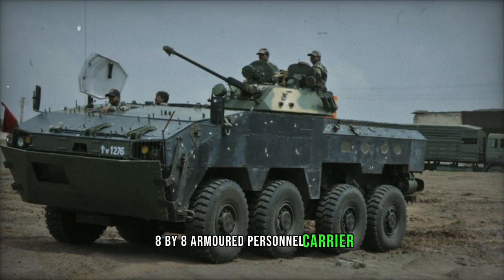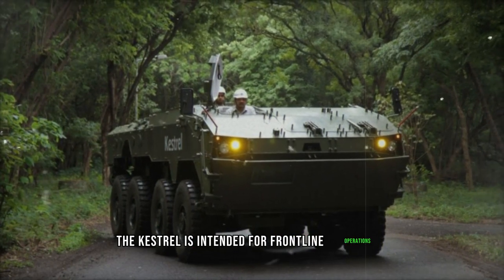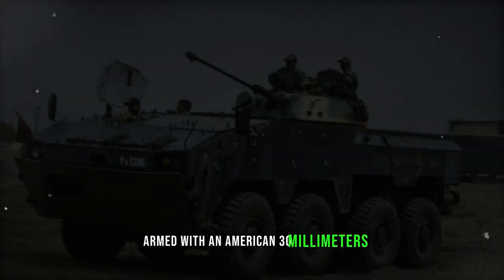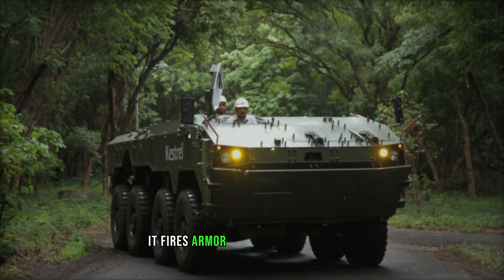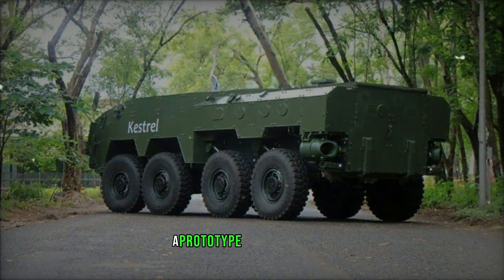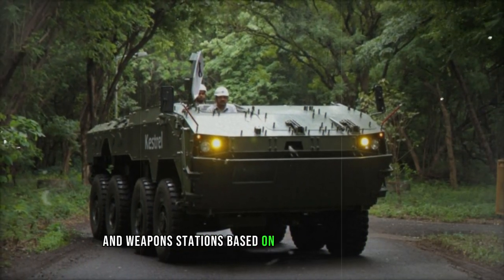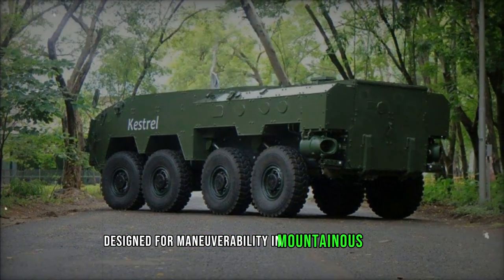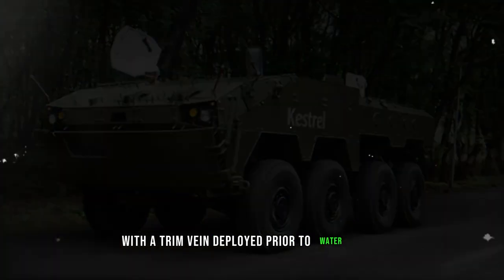Kestrel Armored personnel carrier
The recently developed Indian Kestrel 8x8 armored personnel carrier shares similarities with contemporary Western designs.